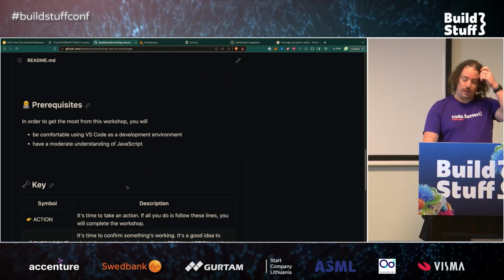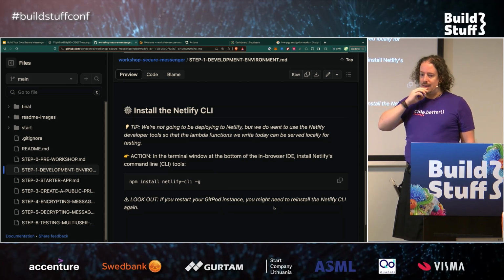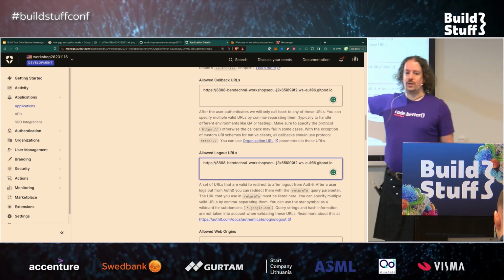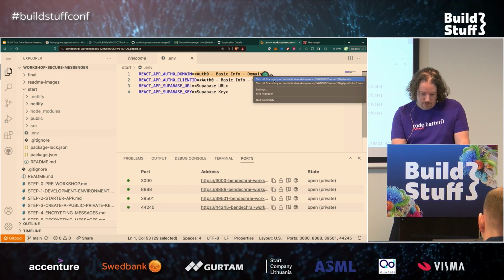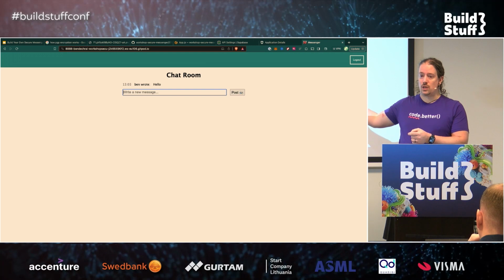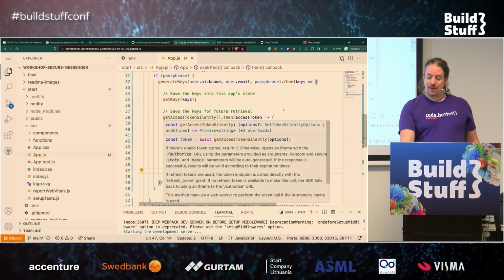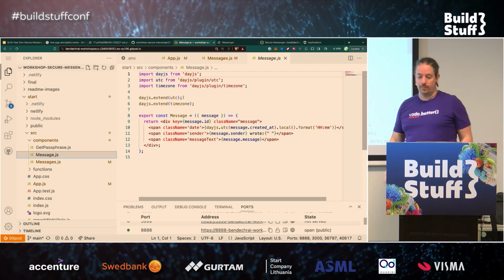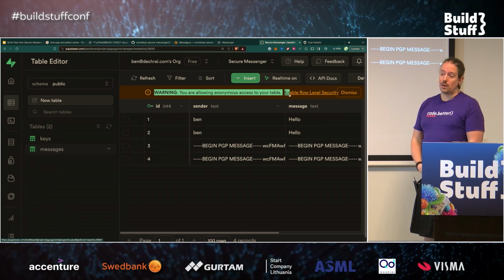Build your own Secure Messenger | Ben Dechrai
📩 In this session, Ben Dechrai guides you through building a secure, end-to-end encrypted messenger app. Using technologies like React, Netlify, and Supabase, you’ll learn how to integrate user authentication, real-time messaging, and implement encryption using public/private key pairs. Ben shares important security insights and how to tackle potential vulnerabilities when developing secure messaging platforms.

🔍 In This Video, You’ll Learn About:
✅ The fundamentals of building a secure messenger
✅ Public/private key encryption and how it works
✅ Setting up authentication and real-time communication with Supabase
✅ Best practices for managing user identity and encryption keys
✅ How to store and retrieve sensitive data securely in cloud applications
✅ Security considerations and common vulnerabilities in secure messaging

00:00 🚀 Build Stuff Conference – Get Your Tickets!
02:00 Introduction: Overview of the Workshop
04:10 Pre-workshop Setup: GitHub, Netlify, Supabase, and Auth0
08:20 Setting Up Development Environment Using Gitpod
12:00 Installing Dependencies and Setting Up Local Development
15:00 Integrating Netlify CLI for Local Cloud Functions
17:30 Creating and Configuring Your Supabase Project
20:00 User Authentication Setup with Auth0
23:50 Building the Secure Messenger Application
30:00 Public and Private Key Encryption Explained
35:40 Creating and Storing Encryption Keys with OpenPGP
40:00 Integrating Real-Time Messaging with Supabase
45:00 Storing Keys and User Data Securely in the Cloud
50:00 Troubleshooting and Debugging Common Issues
59:00 Final Security Considerations and Vulnerabilities in the App
1:07:00 Enhancing Security for Production Environments
1:18:00 Wrapping Up the Workshop